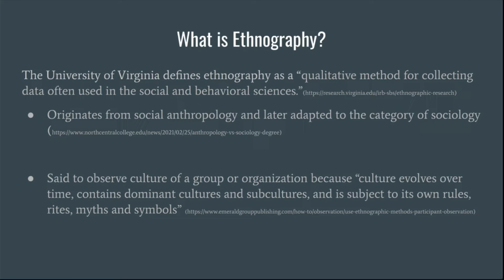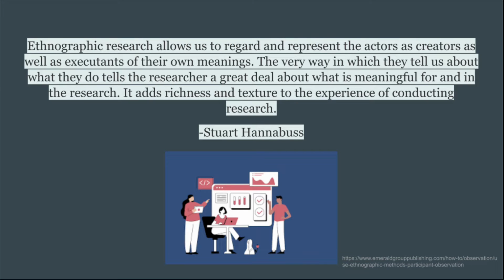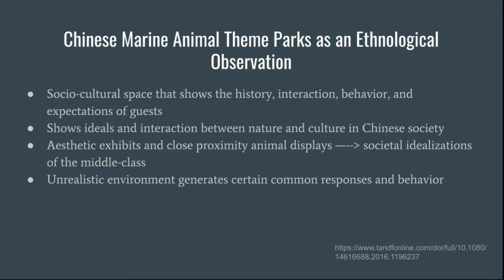ENGL 373- Ethnography Research Method